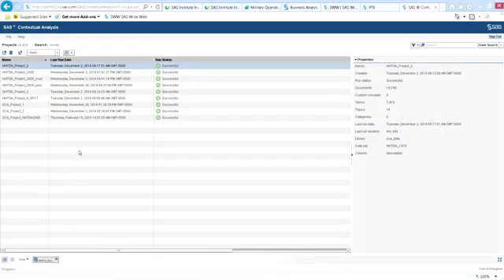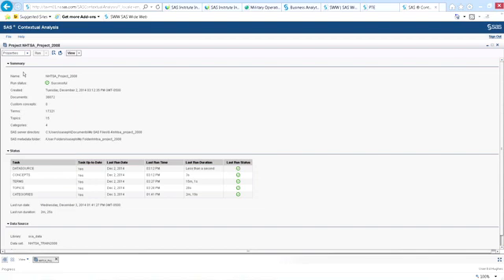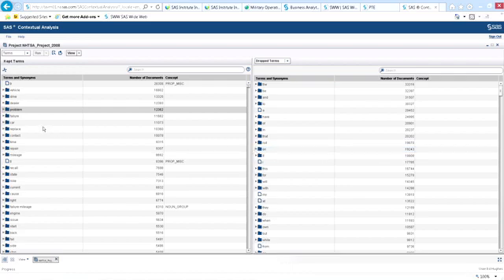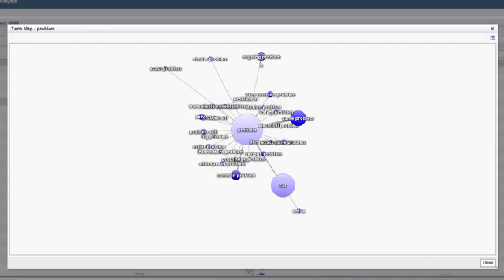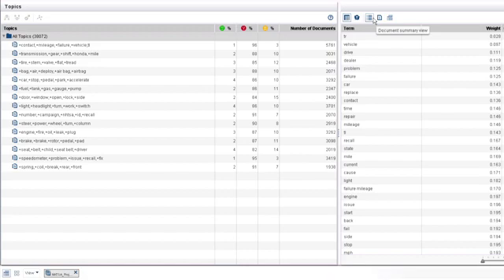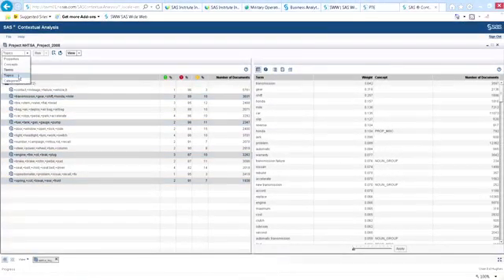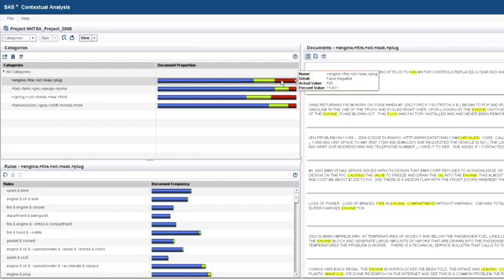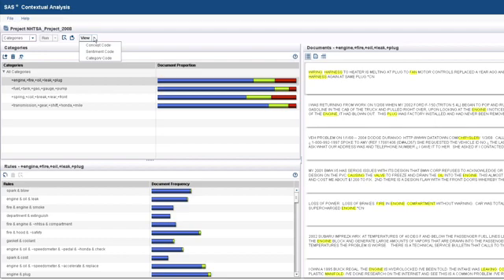SAS Contextual Analysis - Demo | SAS Software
Essa poderosa solução de análises textuais ajuda você a desenvolver, de maneira rápida e fácil, modelos linguísticos para estruturar dados não-estruturados.